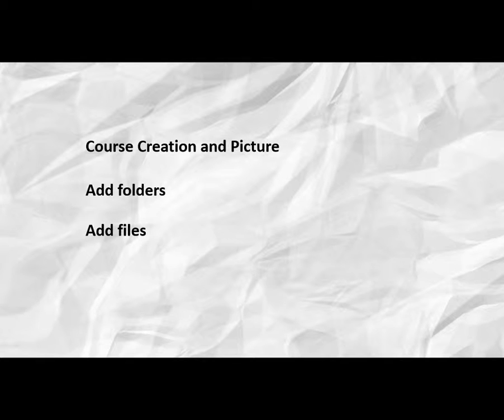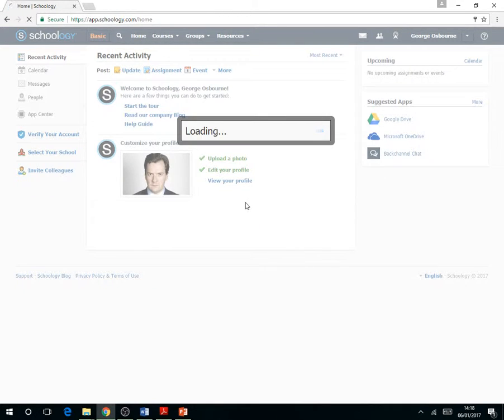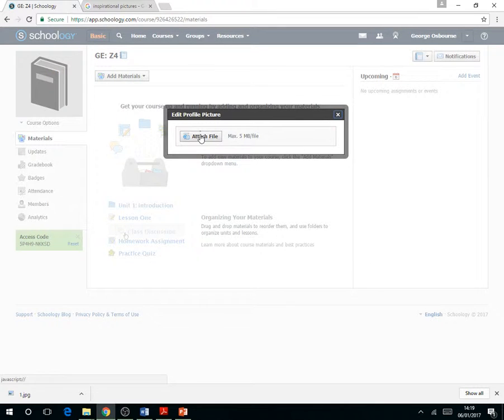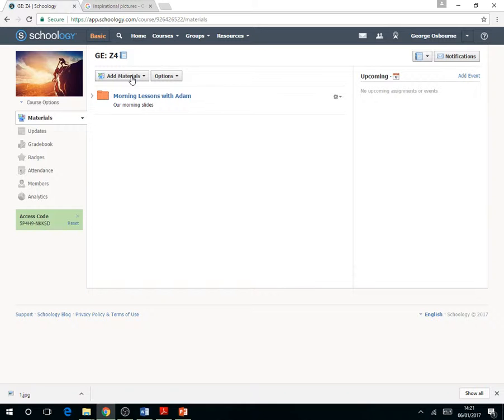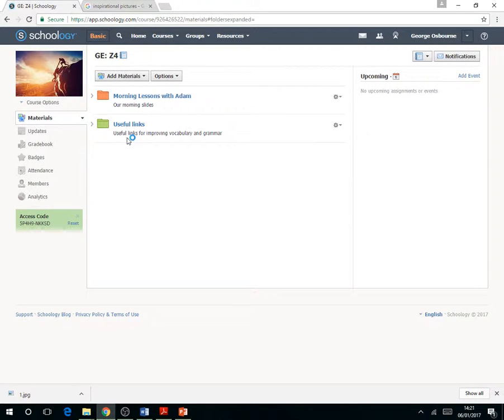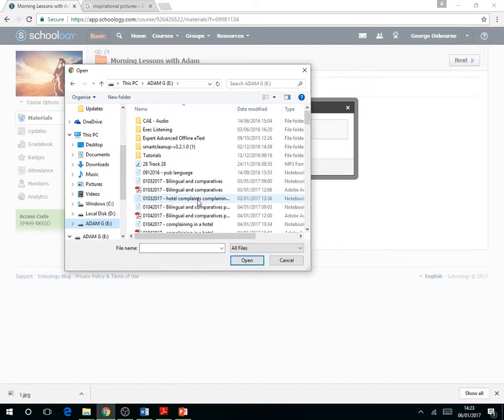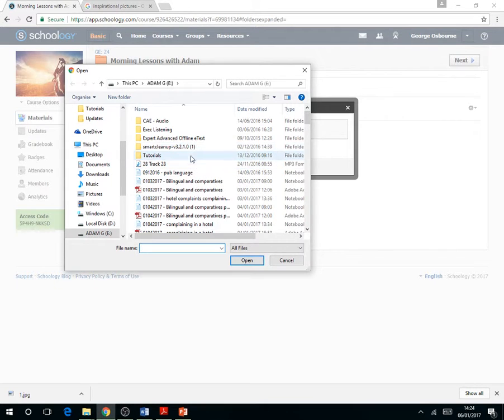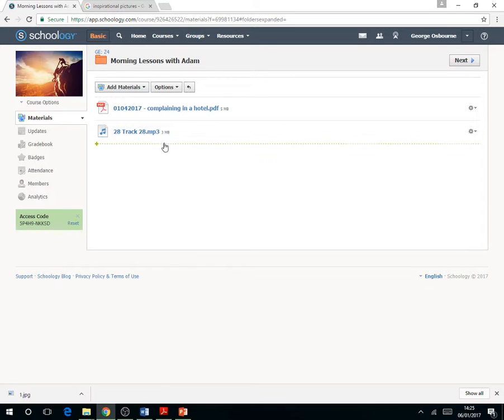4 Building and adding materials to a Schoology course